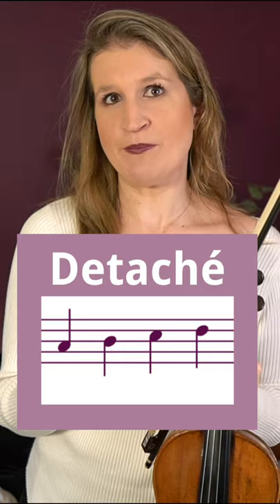DETACHÉ default violin bowing technique